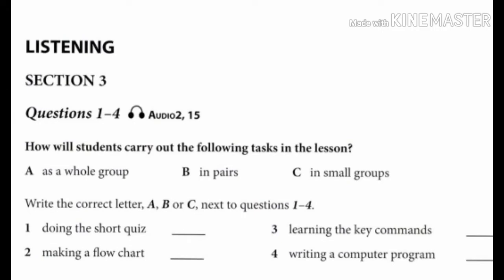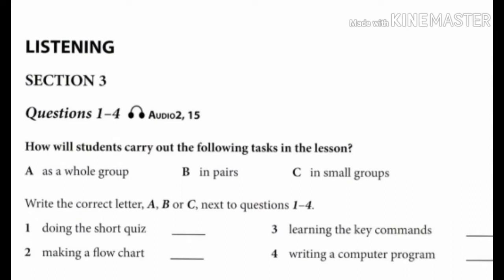EXAM PRACTICE. IELTS LISTENING PRACTICE 7 MAY 2020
The IELTS Listening Test 2020 The IELTS Listening test will take about 30 minutes, and you will have an extra 10 minutes to transfer your answers to the answer sheet.